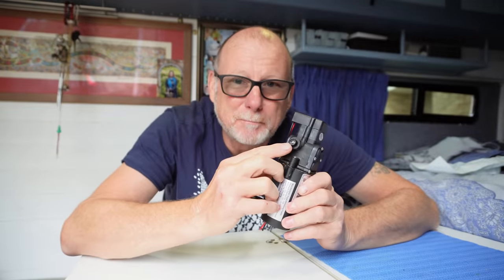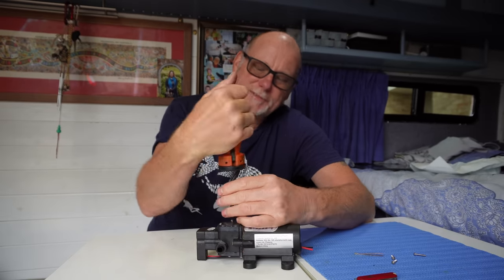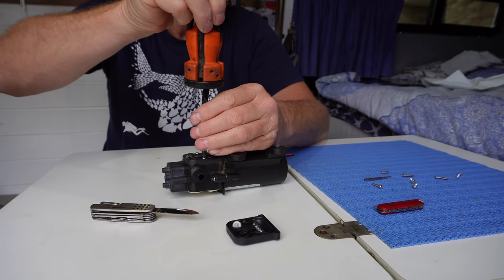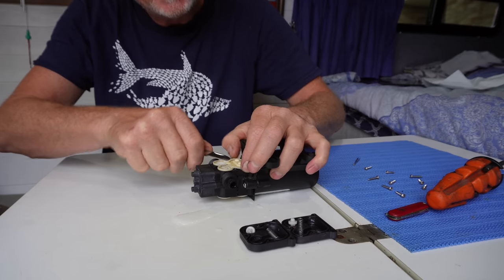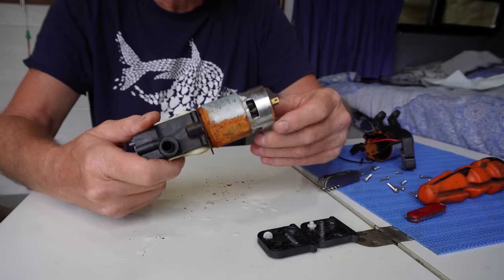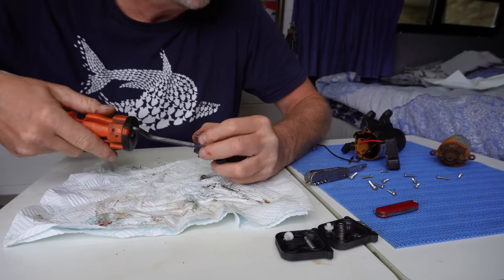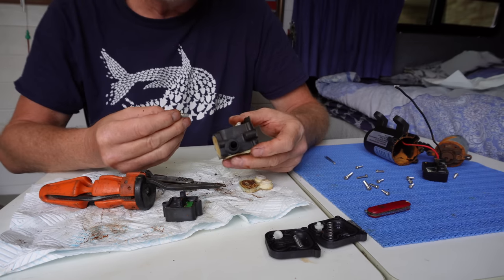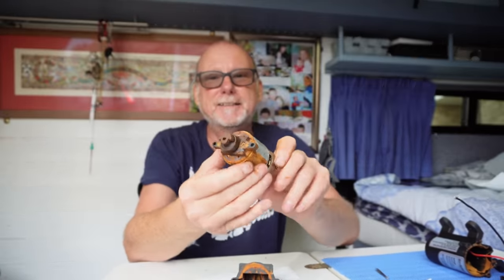12V water pump Tear down and autopsy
12V water pump Tear down and autopsy
Everything i use in my camper van you will find
Camper van build parts list
Another way to get stickers is through paypal £5.00 Remember to include name and address
My Treasure hunting eqipment i use
Minelab Excalibur II Metal Detector
Evolution 360 Sandscoop
Scubapro Nova Scotia Semi Dry 7-5 mm
Crewsaver Crewfit Sport Non-Harness Manual Life Jacket
Filming equipment that i use
Sony Alpha ZV-E10 | APS-C Mirrorless Interchangeable-Lens Vlog Camera
GoPro HERO 9 Black
DSLR Microphone
Heavy Duty Video Tripod with Video Fluid Head,
SOONSUN Dome Port for GoPro Hero 10 Hero 9 Black

If you need advice and want fast answers to your questions then join my member's community and get a fast and quick response.

I use this scanner to keep my sprinter running and on the road
iCarsoft Professional Multi-System Auto Diagnostic Tool MB V2.0 Compatible for Mercedes-Benz/Sprinter/Smart,